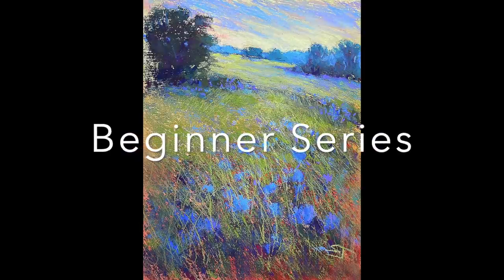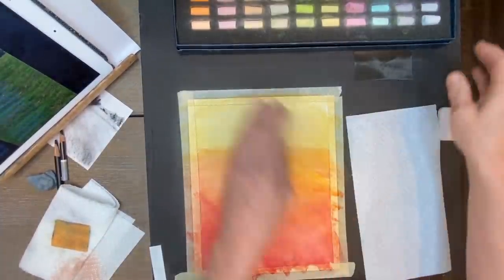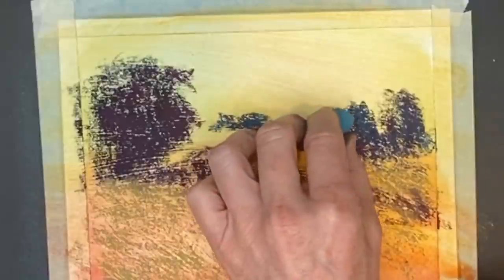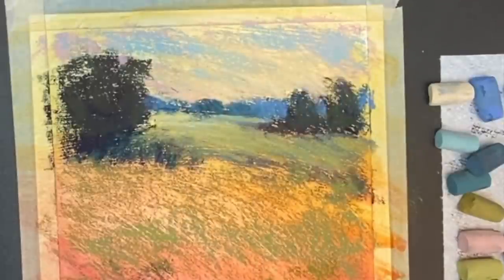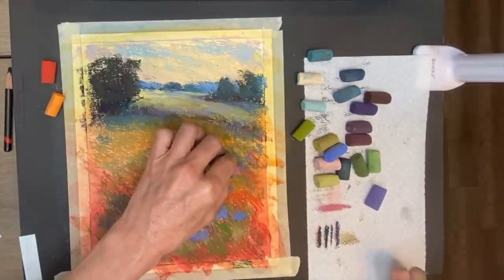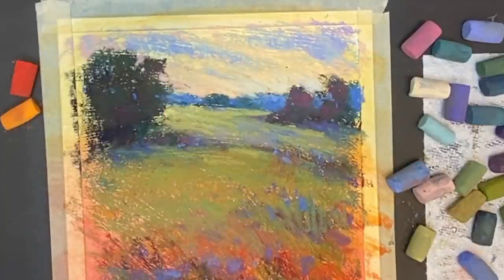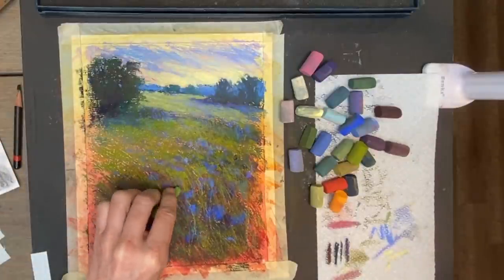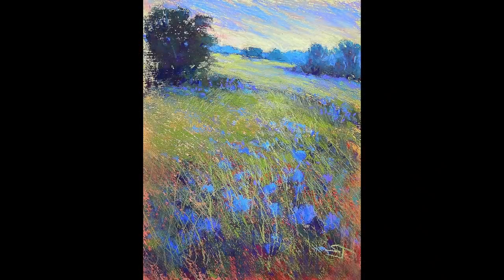A New and EASY Underpainting Technique / Beginner Series / REAL TIME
A New and EASY Underpainting Technique / Beginner Series
I hope you enjoy this REAL TIME video with lots of beginner instruction, as well as, a fun and easy way to create a very effective underpainting from the start.
This video is also great for the BUDGET conscious painter since I share an inexpensive way to create your own pastel surface and use inexpensive watercolor for the underpainting.
Please comment and let me know what you think. I love getting your feedback to help make this channel better!
Happy Painting.

▽ Monet Cafe' Artists Bracelets (from Etsy Store)👇